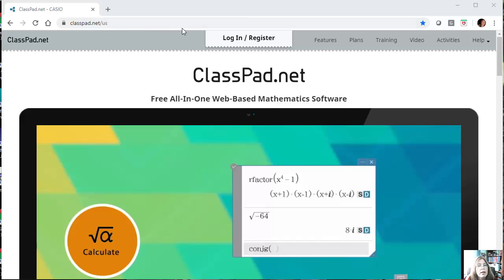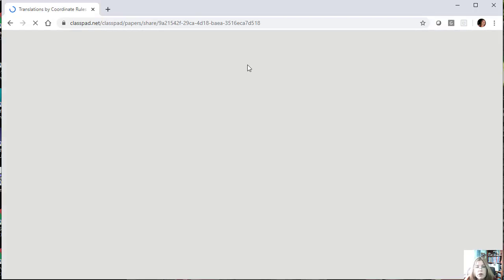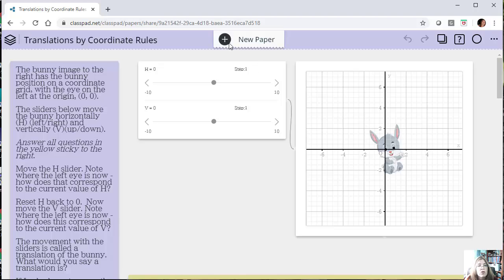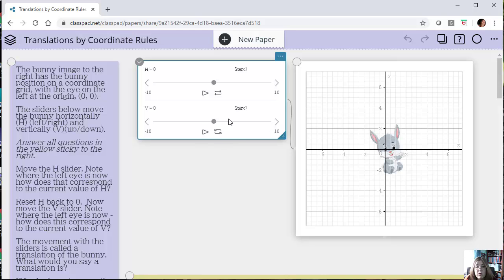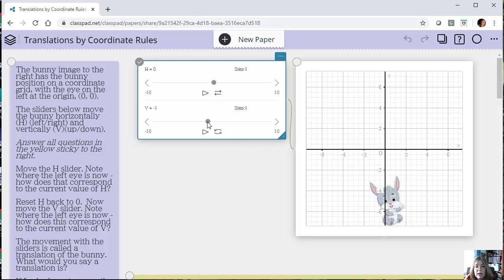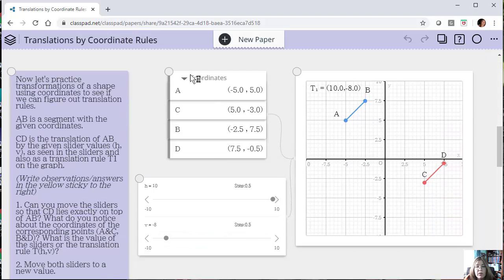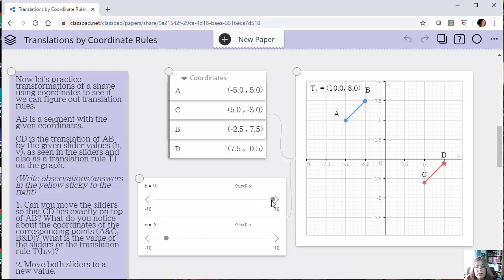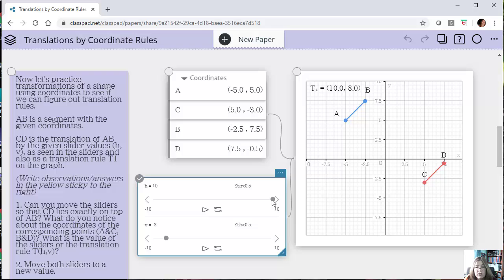Translations by Coordinate Rules (Mini-Math Lesson)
This video explores the free math activity about coordinate translations. Students should have some understanding of what translations are before doing this activity. In the lesson, they will explore, using sliders, what happens when objects are moved horizontally and vertically - how can you use the coordinates of those moves to determine the end coordinates? They will expand on this by looking at an object and its translated image, with coordinates measured, and compare the coordinates to the 'translation rule' (horizontal, vertical) and come up with a process through their exploration.

If you want to save the activity or your work and/or modify the activity, be sure to create a FREE account at ClassPad.net.